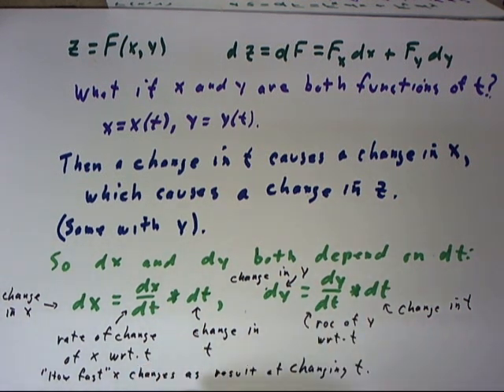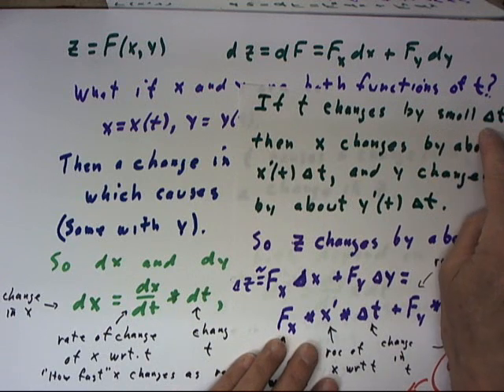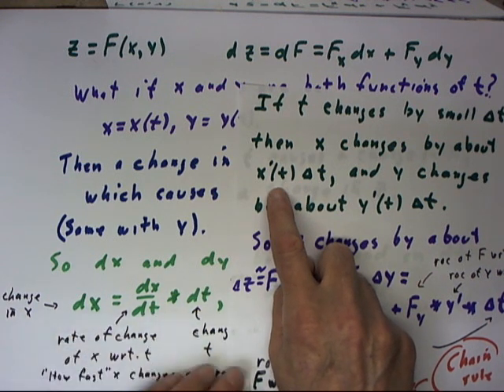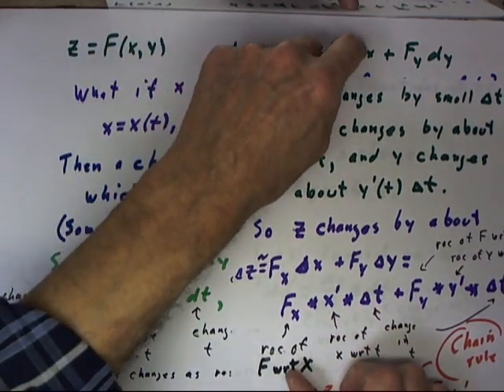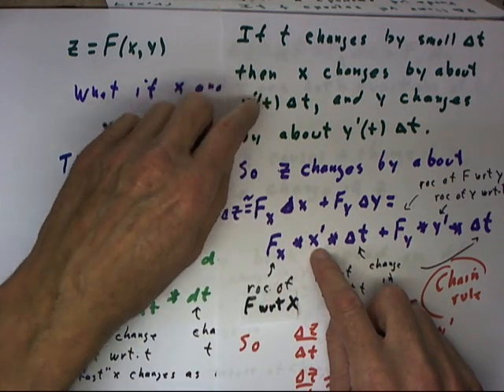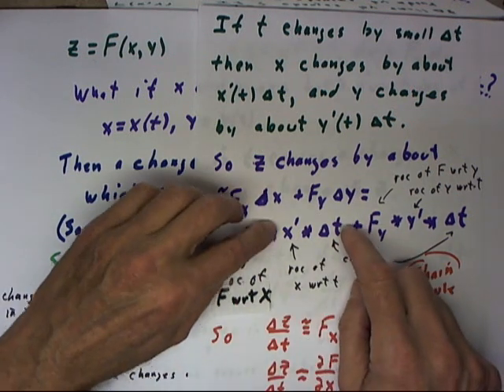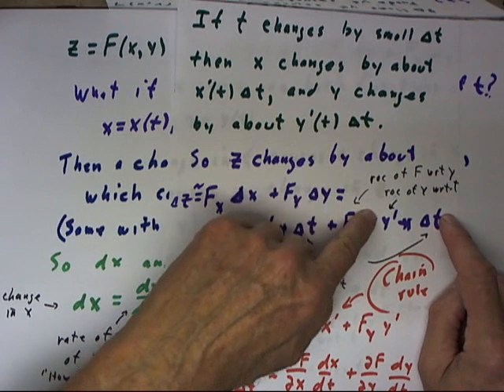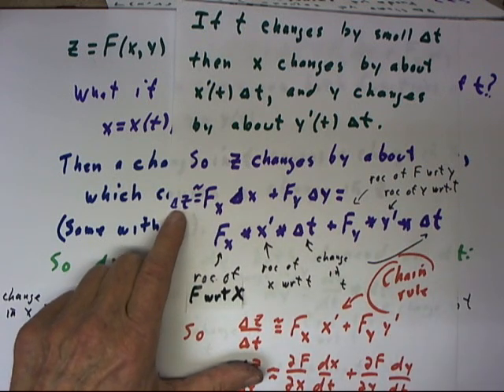dagmult1130_F_fn_of_x_y__x_y_functions_of_t__small_change_in_t_changes_x_y__changes_F__rule_d__4